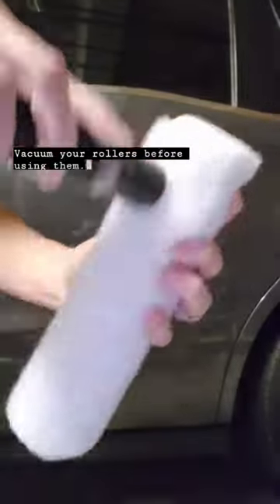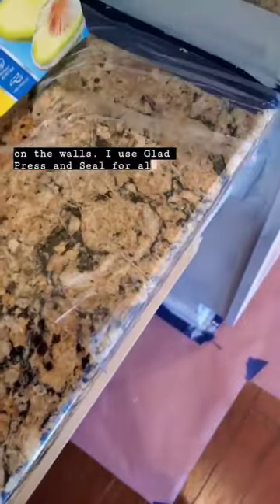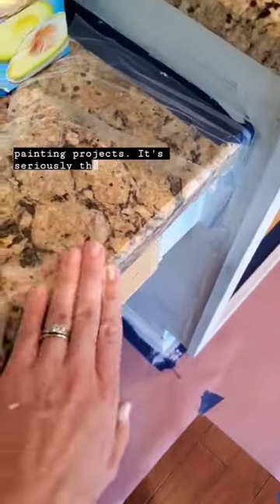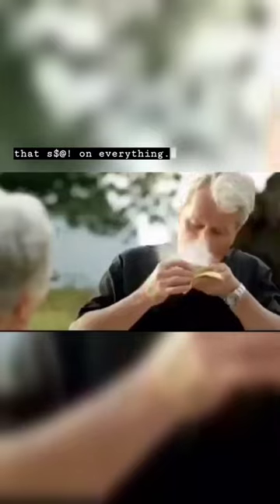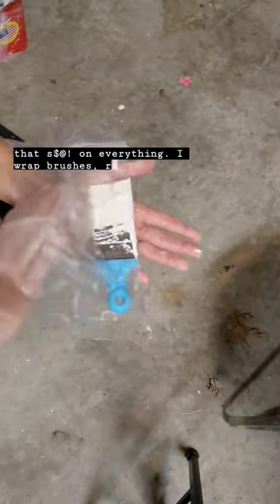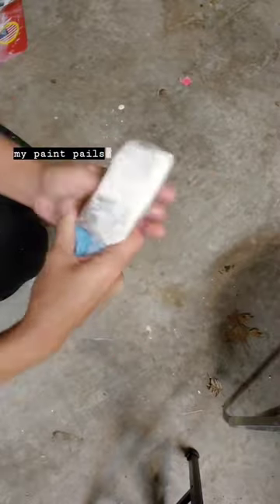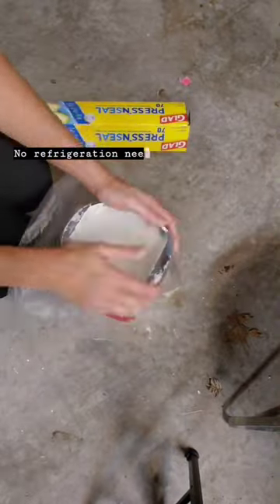Painting Hacks I wish I'd known Sooner!